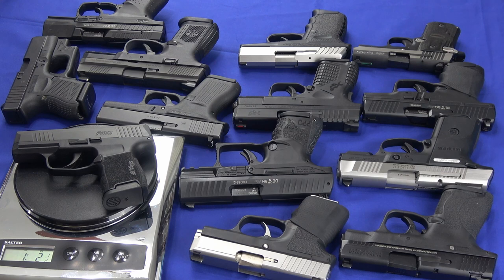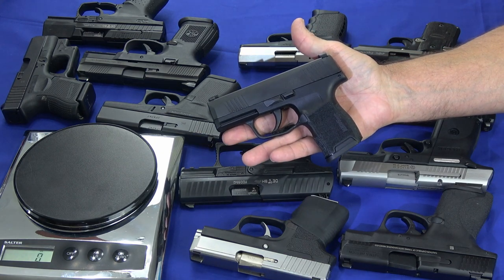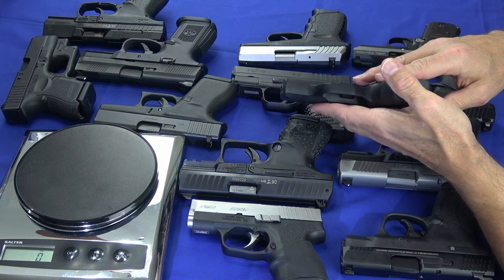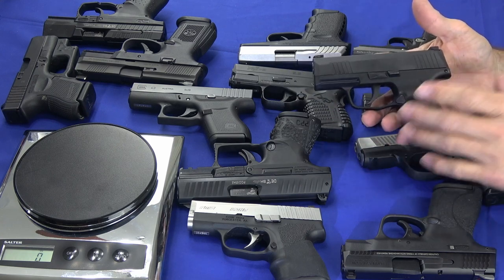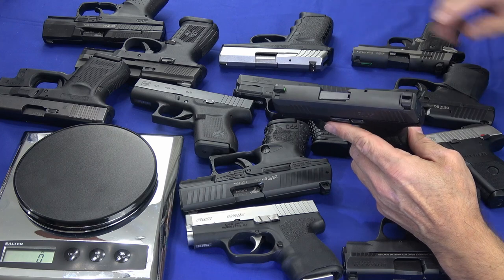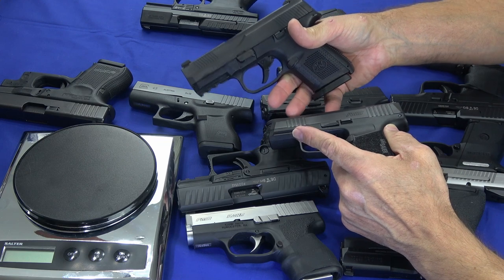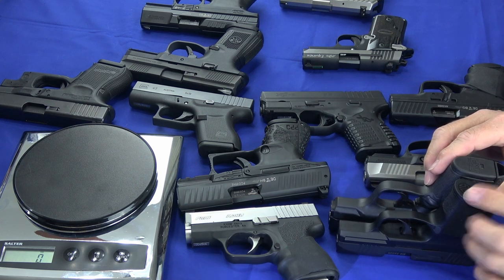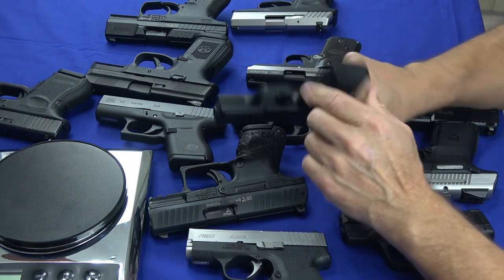Sig Sauer P365 vs The World!! (J/K)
Maybe not the world, but we compare the SIG P365 to a bunch of other popular conceal carry guns.  We also have full reviews on all of the guns shown, check out our playlists to find them!  (And yes, we did forget to talk about one of the guns on the table, guess which one!)